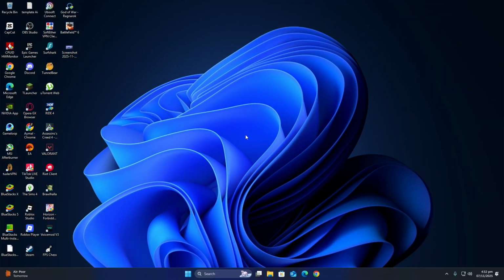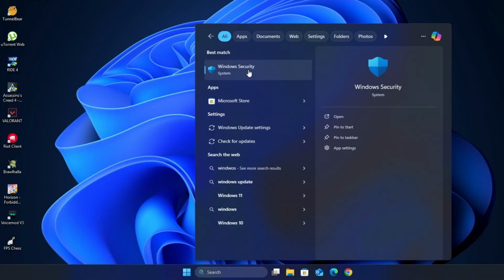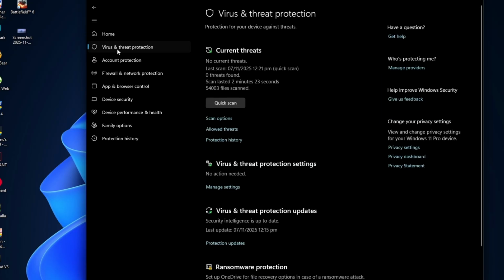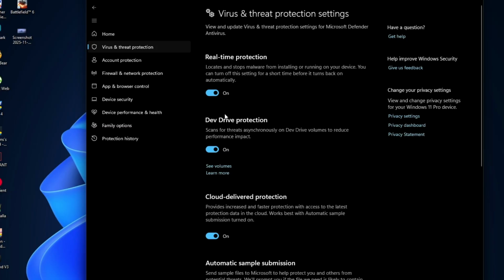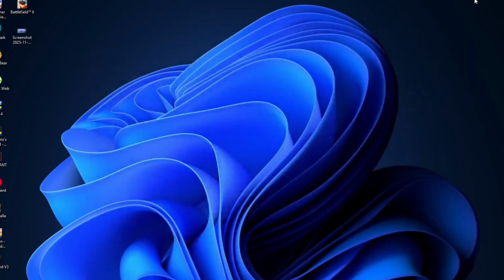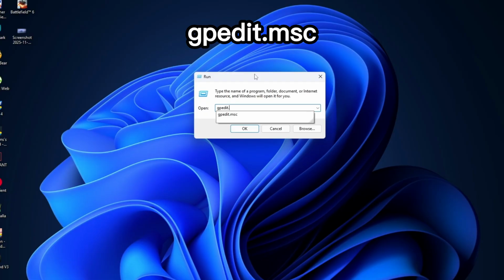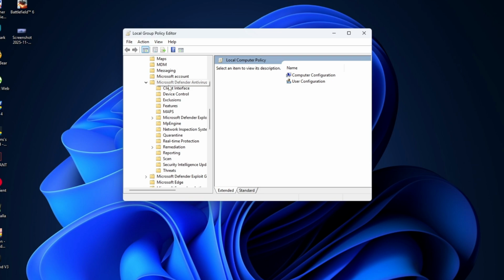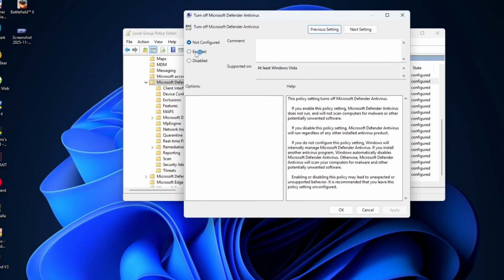How To Disable Windows Defender in Windows 11 | Quick & Easy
Want to temporarily disable Windows Defender in Windows 11? 🛡️ In this quick and easy guide, I’ll show you safe, step-by-step methods to turn off Windows Defender for troubleshooting or software installation — without harming your system. Learn how to pause real-time protection, adjust security settings, and re-enable it when you’re done. ⚙️ This method is 100% reversible and doesn’t require any risky tools or registry edits.

Did this method work for you? How long did you keep Defender turned off?

🔐 Secure Your Online Activity with NordVPN:

30-day money-back guarantee
Starting at just €3.09/month (instead of €11.59)!